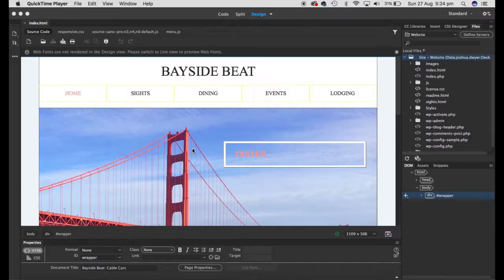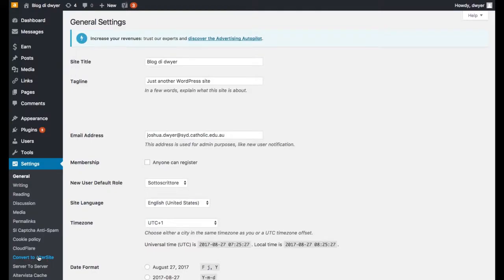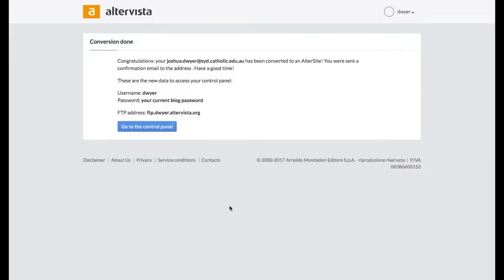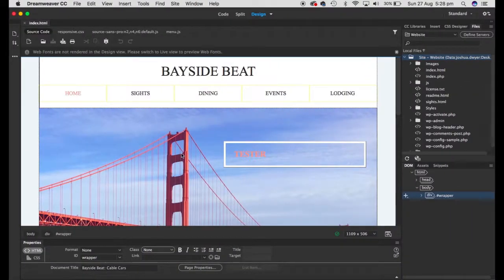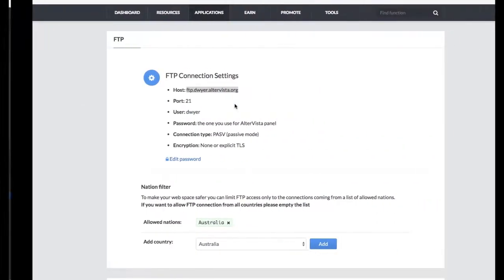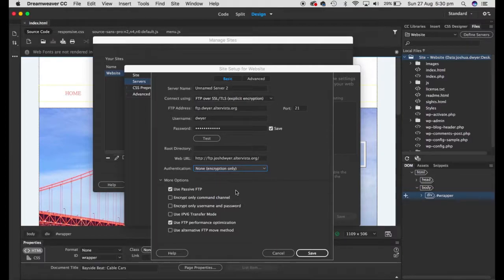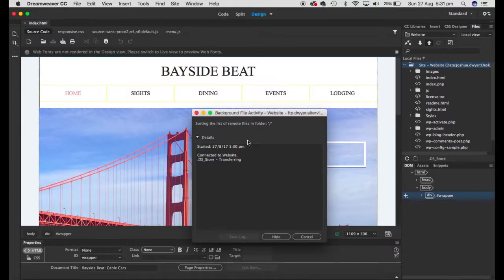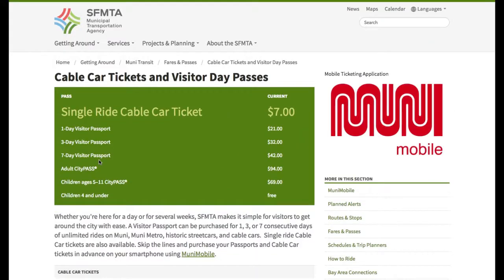FTP Website Upload using Dreamweaver & Altervista.org